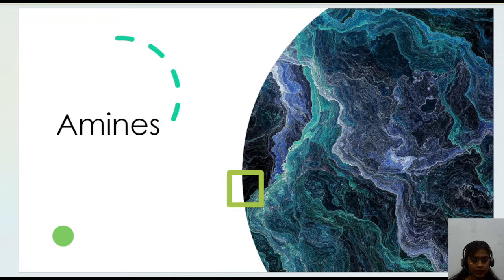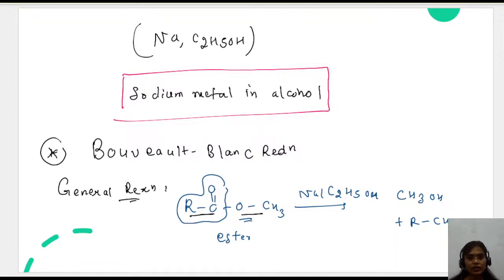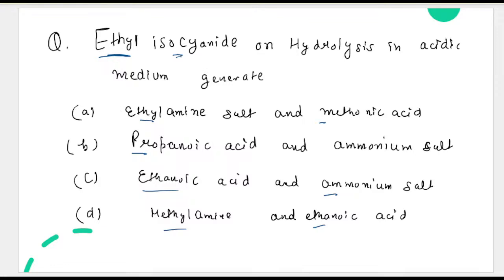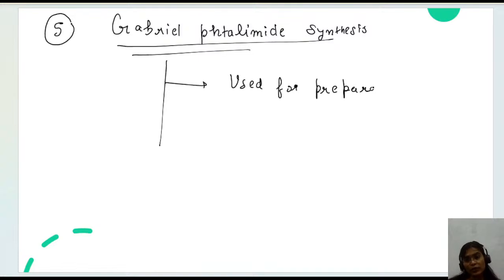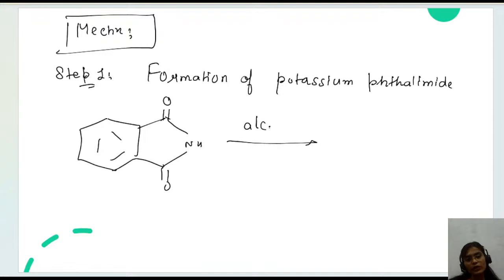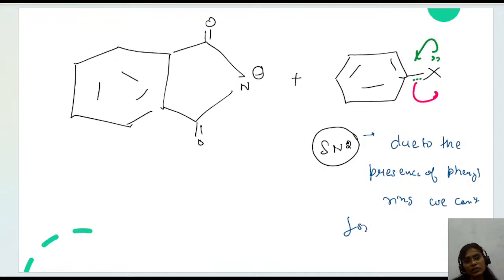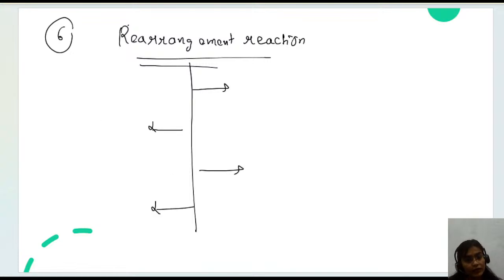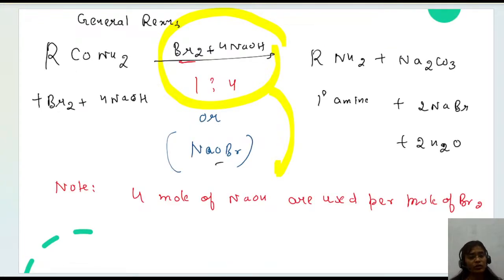Amine Session -2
Gabriel Phthalimide synthesis